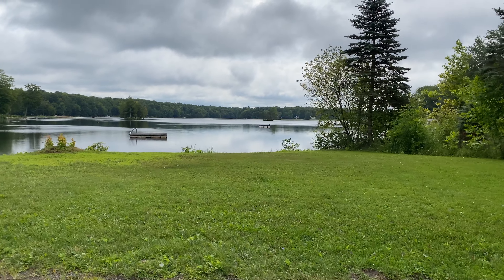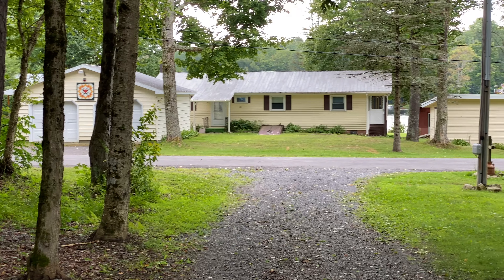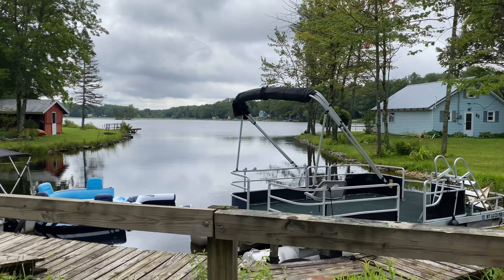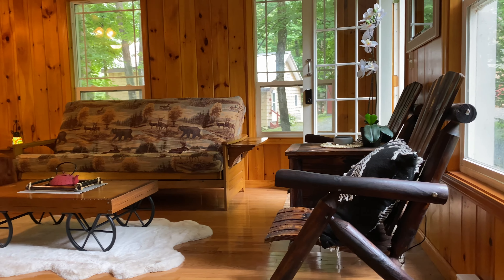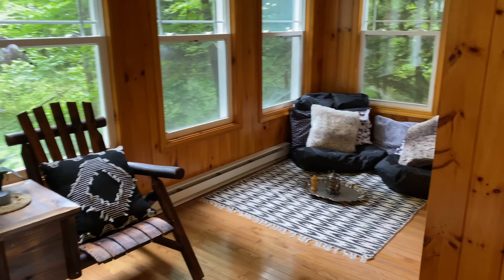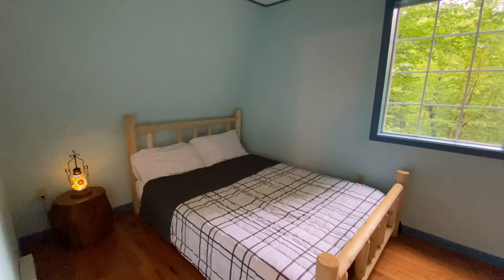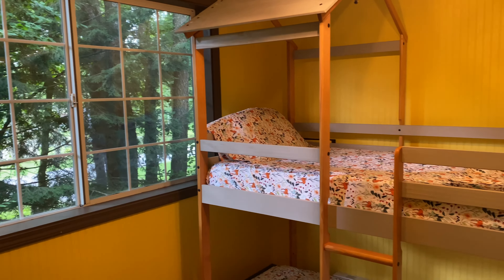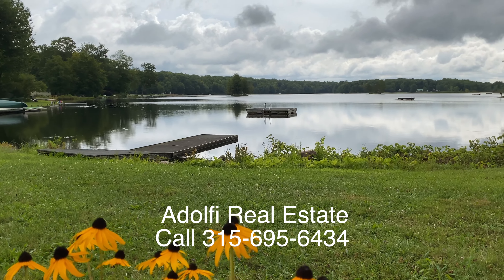Valerie Morris Presents: 73 Lorton Lake Dr. Altmar, NY 13302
Own your piece of paradise! Lorton Lake is a private community surrounding a 45 acre recreational lake. The lake is a non-motorized lake for a serene and peaceful experience. 73 Lorton Lake is a beautiful Adirondack style home with many updates and gorgeous finishes. The home sits across the street from the lake and boasts two very good sized bedrooms and a full bathroom. Most of the furnishings stay so you'll be all set for a carefree summer. HOA fee covers use of the public beaches, dock area, boat launch (non-motorized only) and a picnic area with pavilion.

Taxes $2,114
Price $179,900

And receive our weekly email updates on:
 • Property Listings